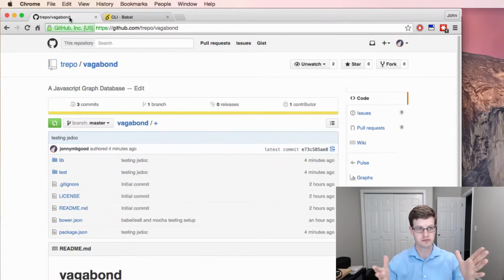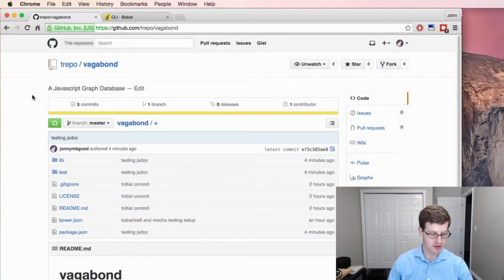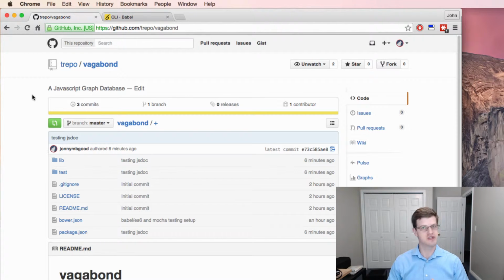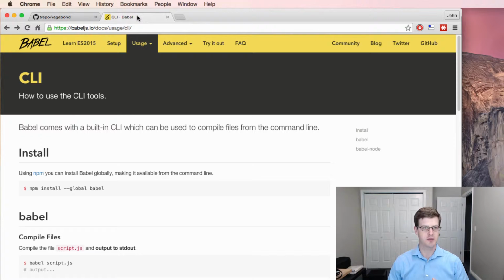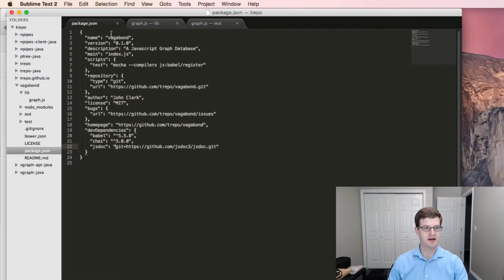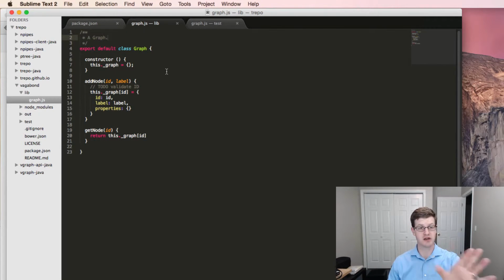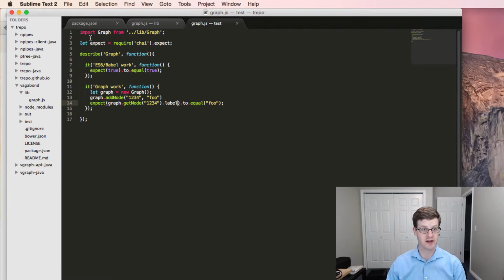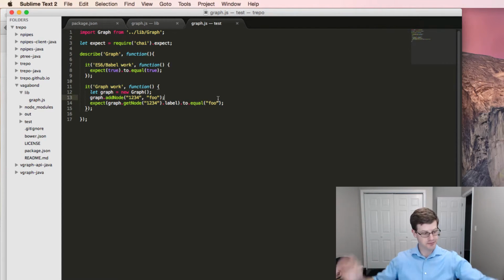Daily - 2015-06-16 - Vagabond JS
The lack of a true in-browser graph database means that I need to create one. Sigh. But At least I can use ES6 :)